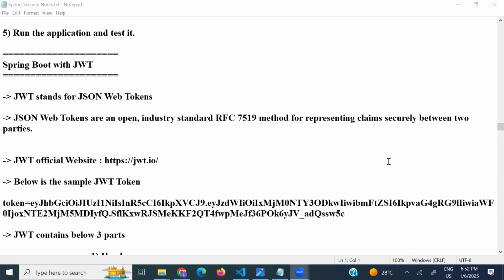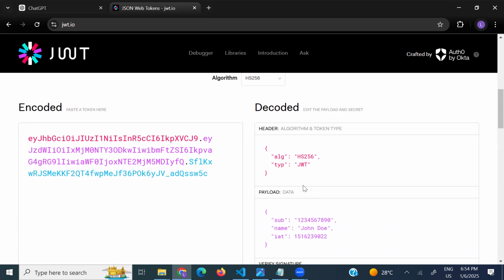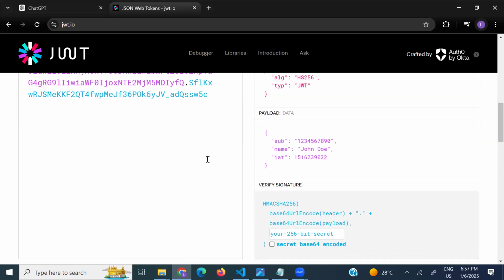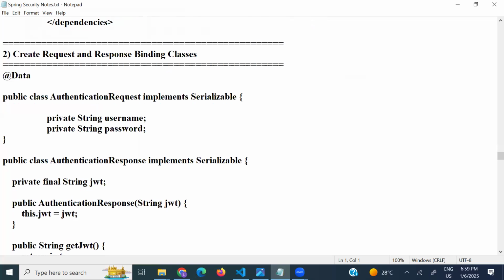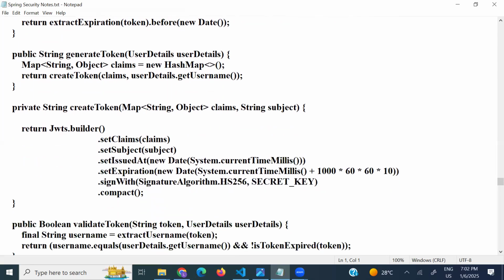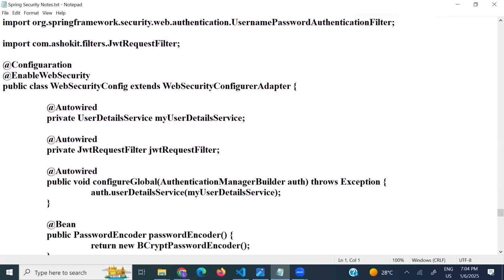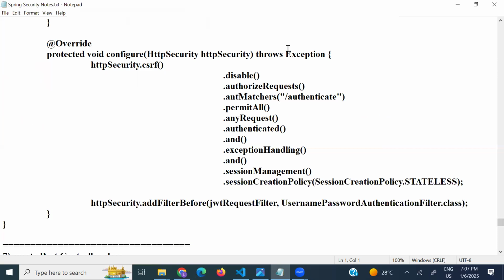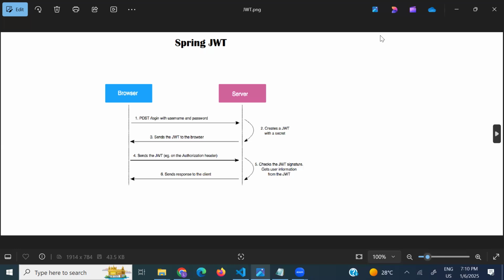Spring Security Jwt